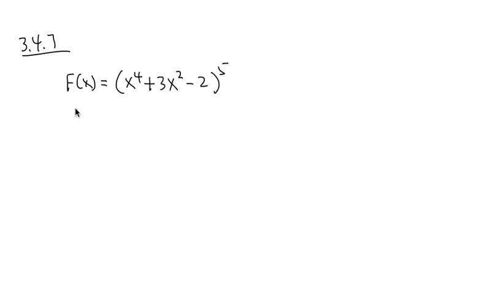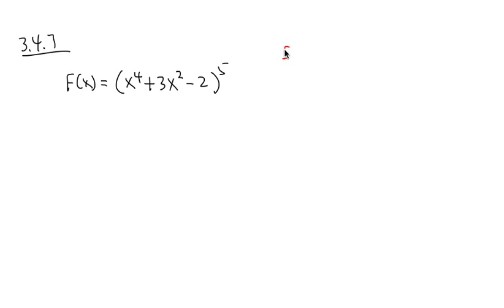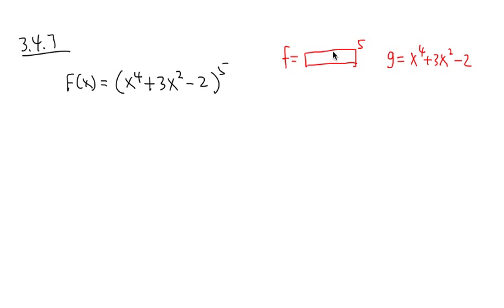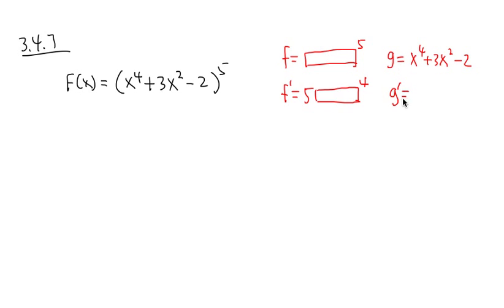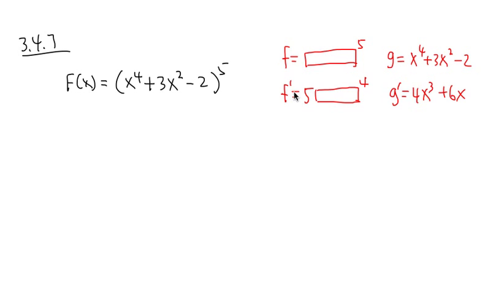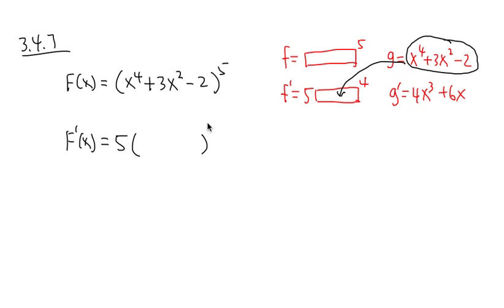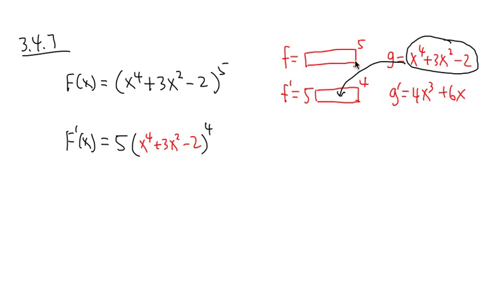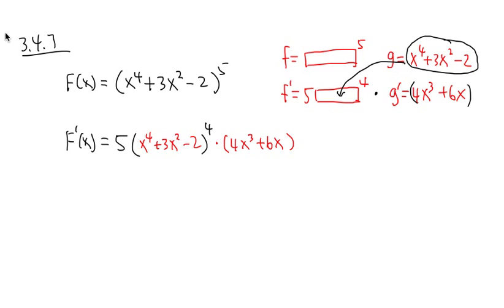Chain rule for derivative